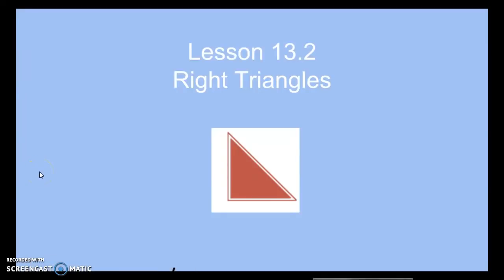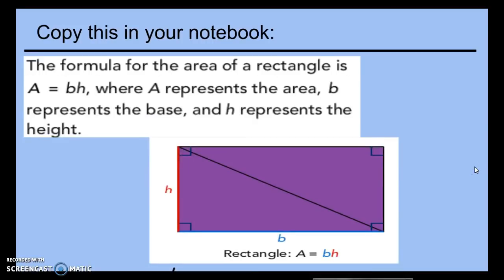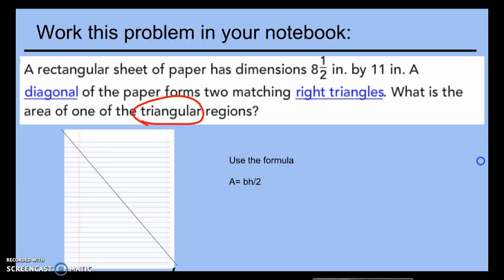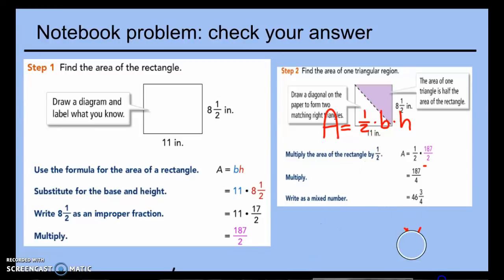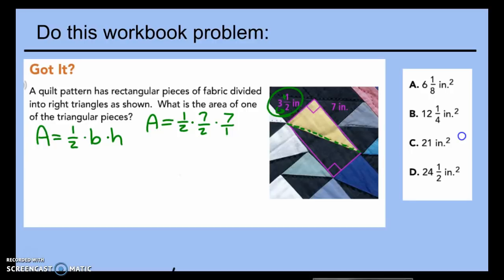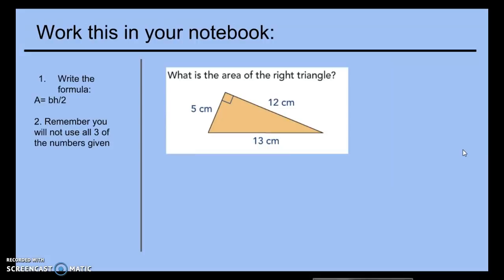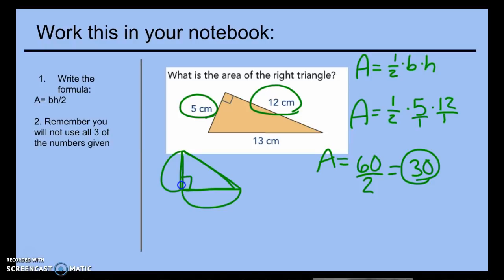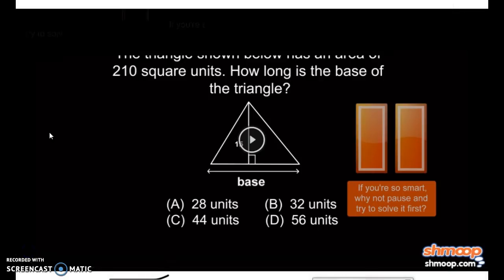Digits 13-2 Area of a right Triangle